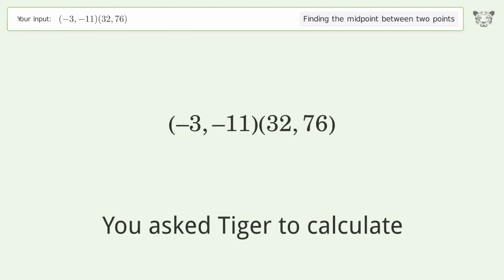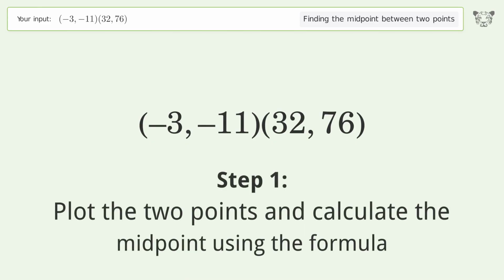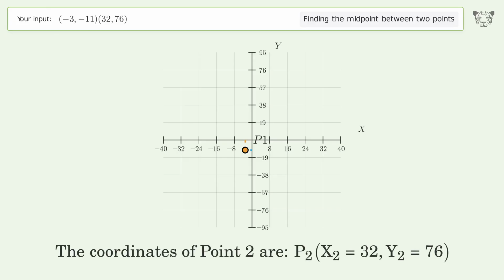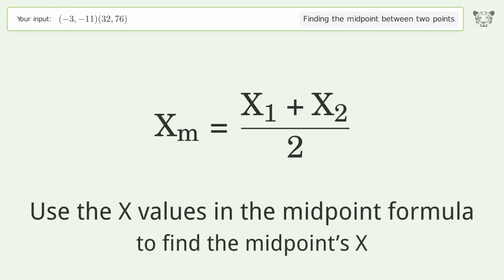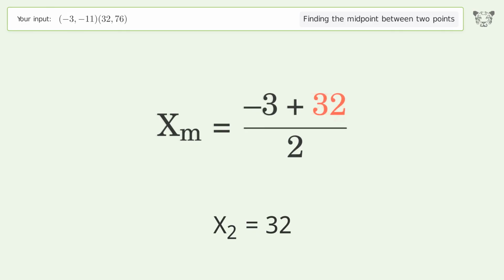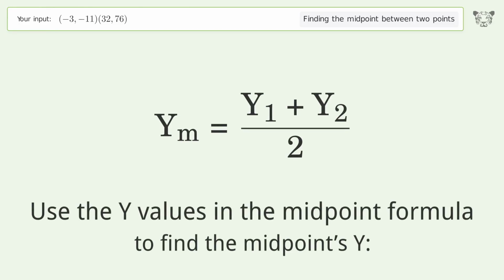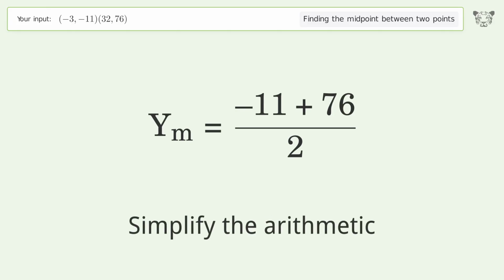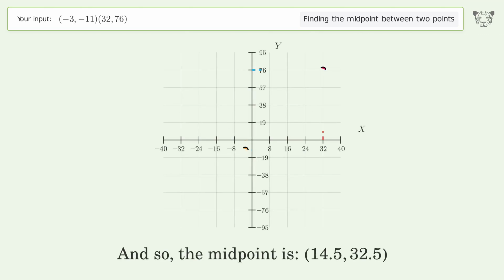Find the midpoint between two points p1 (-3,-11) and p2 (32,76): Step-by-Step Video Solution